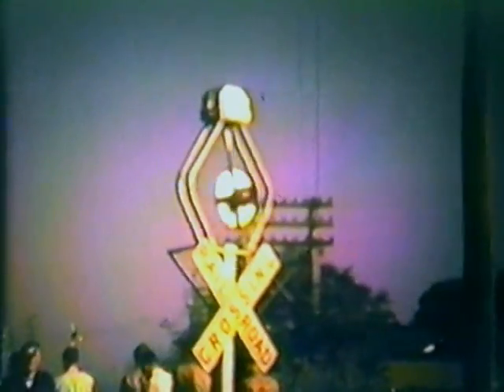CB&Q #4960: The Final Runs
From the cameras of John Bender, Charles Burns III and Dave Hanks, see some of the last runs of the Chicago, Burlington & Quincy railroads' 2-8-2 #4960 on fantrips from the early 1960s.  This 8mm color film has been converted to digital and is reproduced with the permission of John Bender, and dedicated to Dave Hanks.